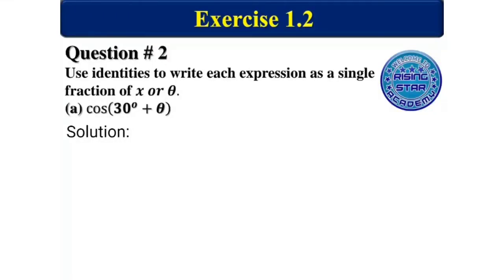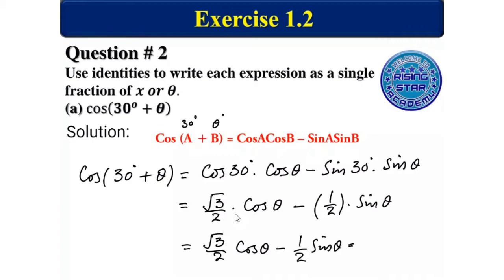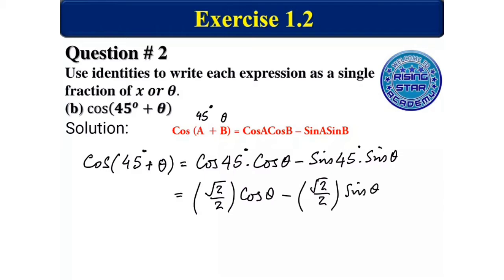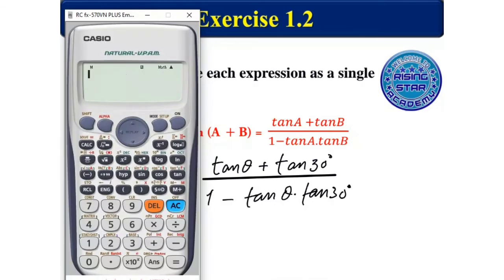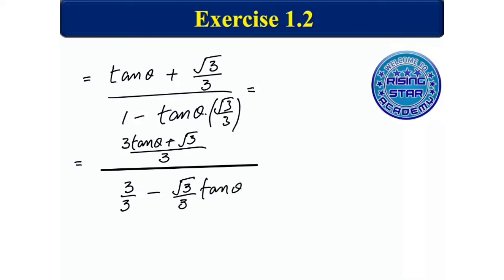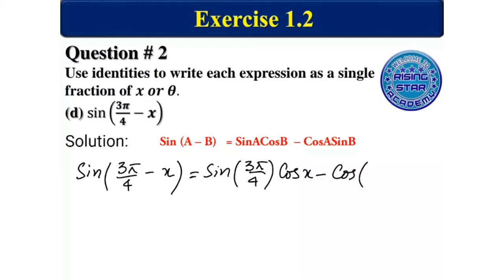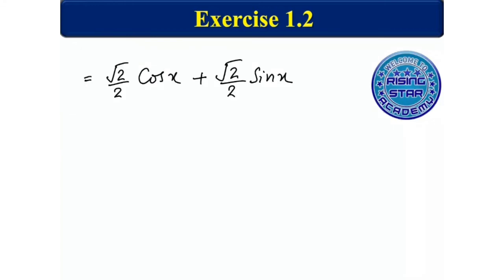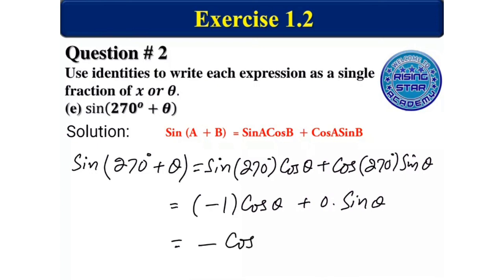Trigonometry | Ex 1.2 | Q # 2 | F4